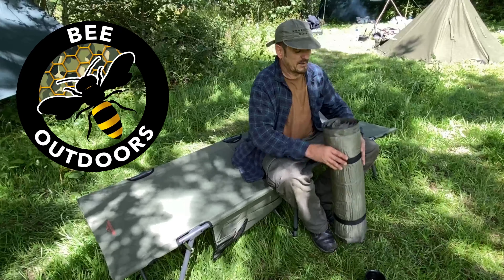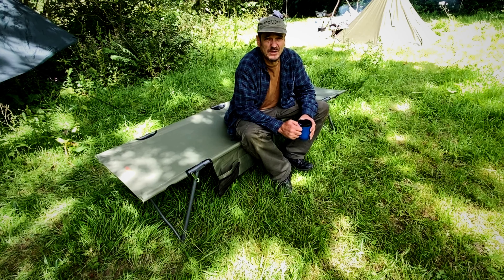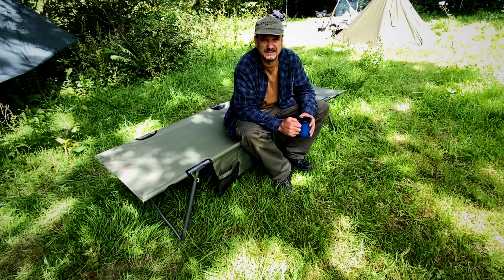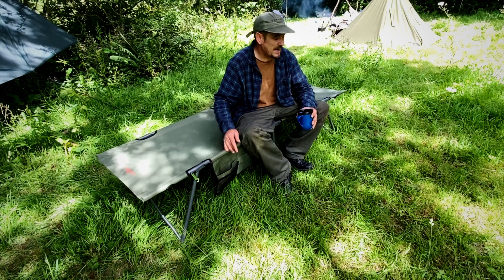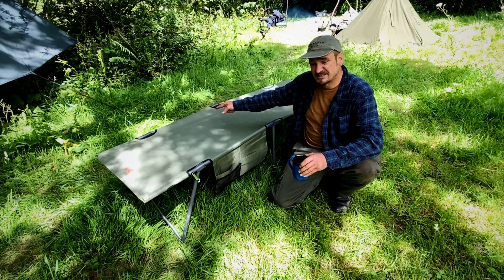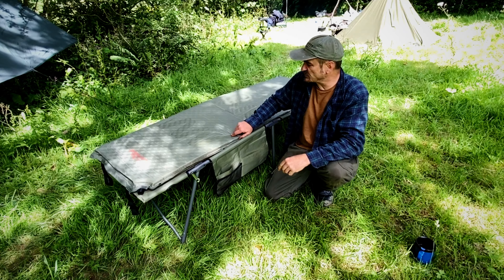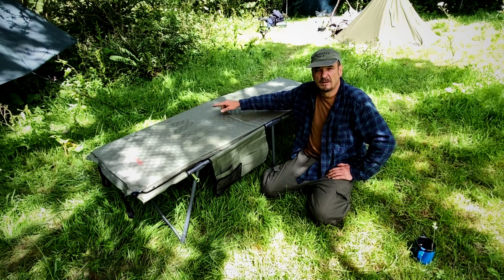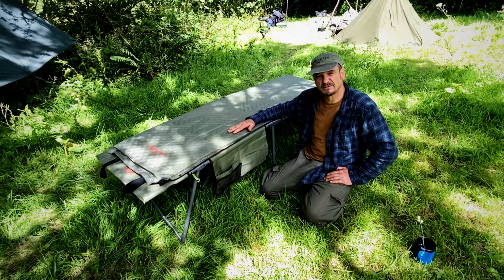camping cots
Bushcraft outdoor wild camping cots , razed shelter. do you need this or do you think that its not for wild camping.
most Bushcrafters will choose to be off the ground, may it be with a razed bed or a heap of foliage  to create a nesting bed. wild camping does have a place for cots but space and bulkiness may be an issue if you traveling light. if you have your own permission or camping near your car then i think having a cot bed  is an advantage. For some people this can mean the difference between camping and not camping, most of the wild campers are in their older years and for some that have issues with their backs and the tribulations that age has imposed on them the cot bed offers that extra level of comfort. With an additional self inflating mat, things really start getting comfortable and that edition protection from the rising cold  the mat is a must.i found this cot and  mat from Aldi to be a cheep but yet amazing quality, the cot bed is comfortable easy to put up and the side storage pockets are useful for the phone and other things we want easy access to.
the frame is rugged and lock off make it that little safer, the angles of the legs allow for taking our weight on the edge of the cot. the sleep mat is self inflatable with a memory foam inner and a handy valve for quick lock off and release with little struggle. the top of the mat has silicone like stripes to give that non slip property and press studs so that you can double up with another mat for extra thickness.
this was just a quick look and review in to this awesome but yet budget cot and self inflating mat.